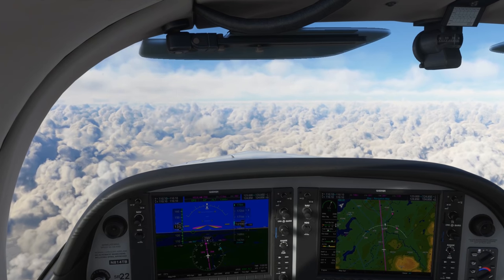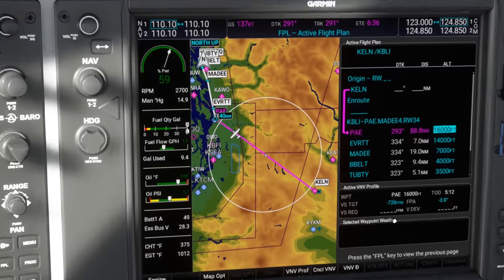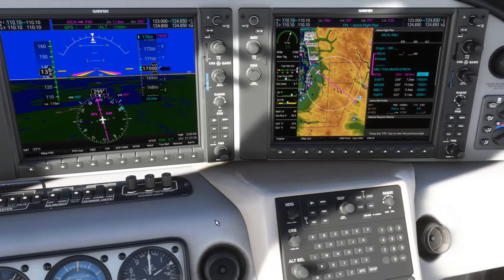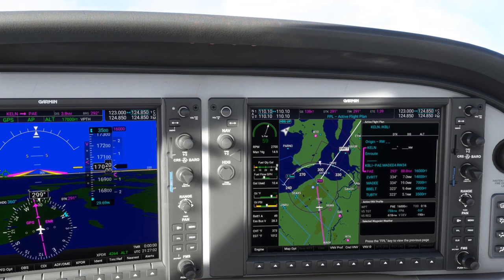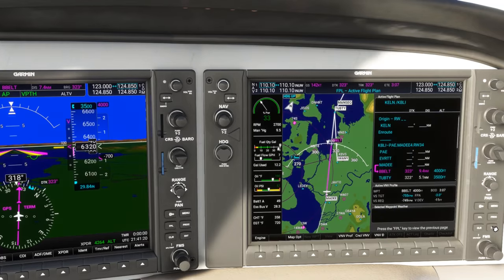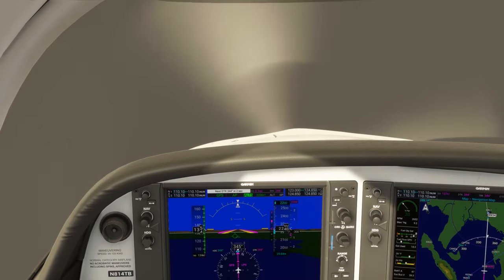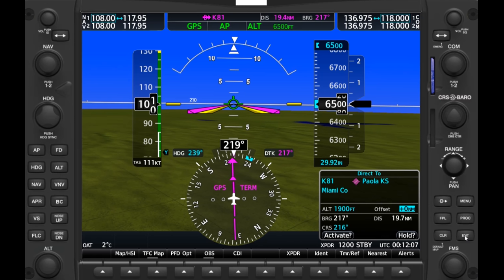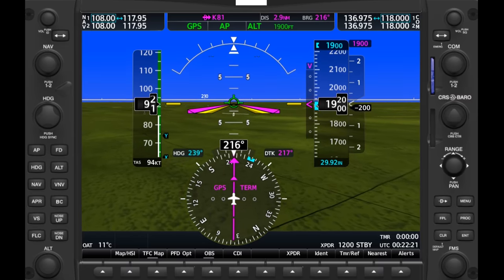Using Vertical Navigation on the G1000 | VNV Mode | Top of Descent Planning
The G1000 can help you plan a descent along an arrival using VNV mode to calculate a top of descent and fly a constant descent rate. Here is a step by step guide to setting up an flying an approach using VNV.

This is part of the full G1000 online course available